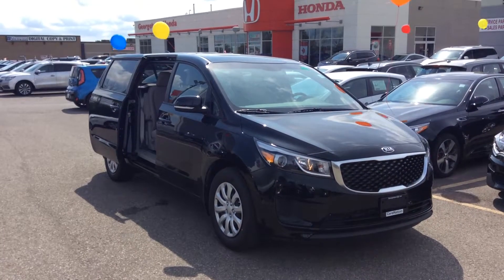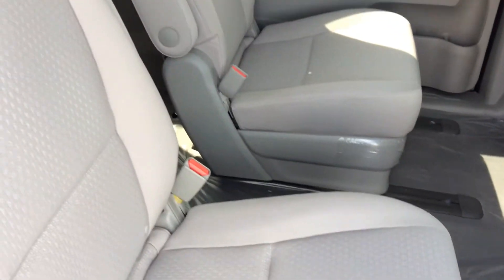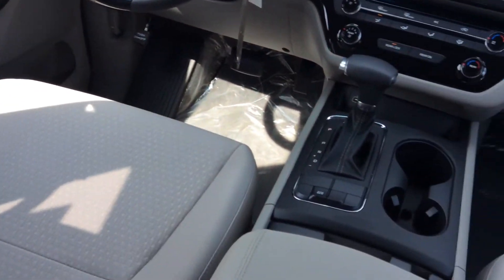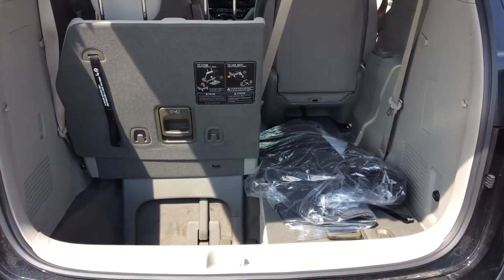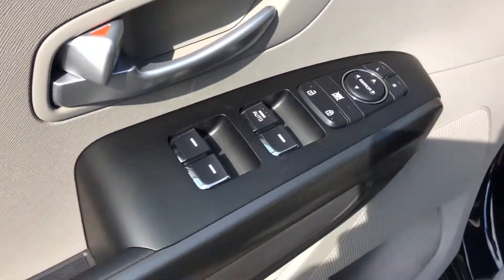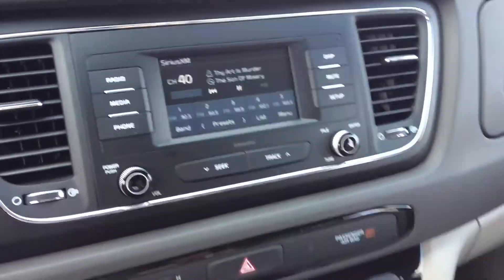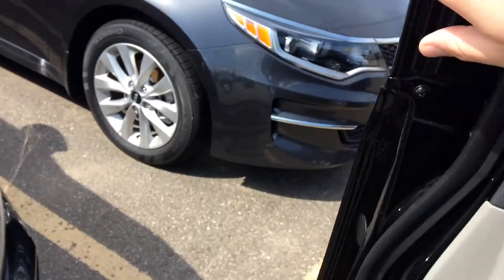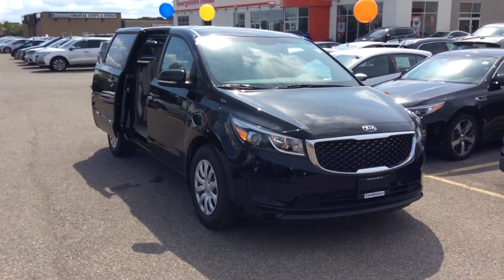2018 Kia Sedona for Darlene at Georgetown Kia